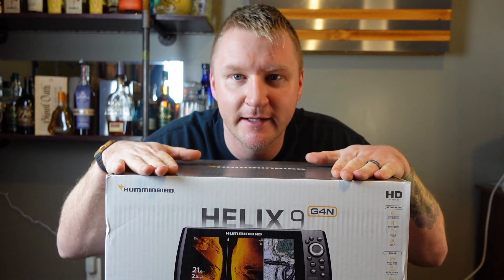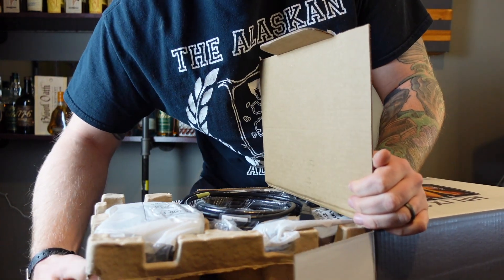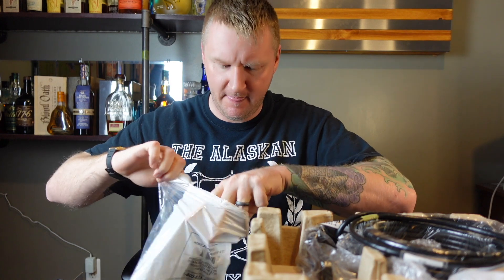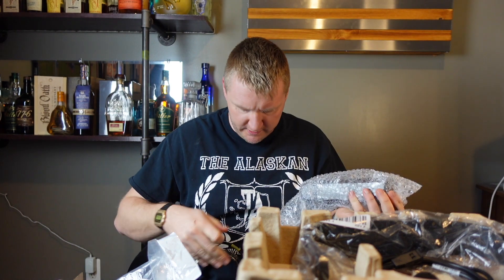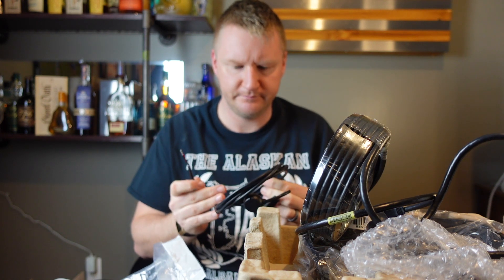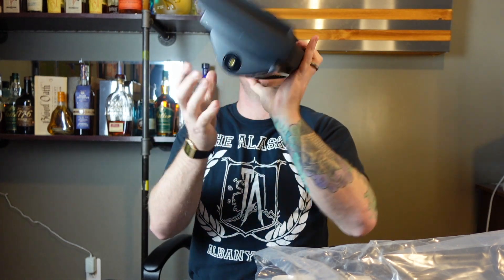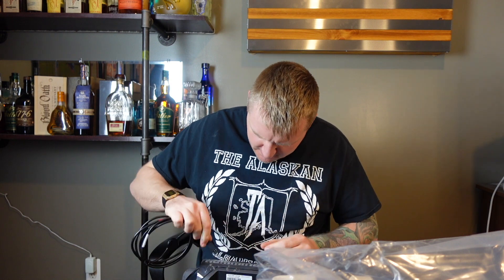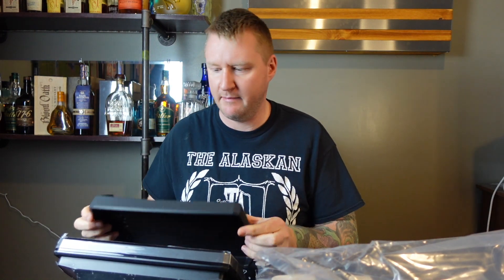HUMMINBIRD Helix 9 SI+ G4N UNBOXING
Just got the HUMMINBIRD Helix 9 in the mail. Super excited to have this finally. I really think side imaging is a huge advantage.Very excited to get this hooked up to the boat!!

GoPro HERO9 Black
GoPro Hero 7 Silver
GoPro Mount
GoPro Chest Mount
SD Card
UBeesize 10’’ Ring Light with Tripod

This video and description contain affilate links. If you purchase something through the links provided I receive a portion which help grow the channel and make it possible to make more content!